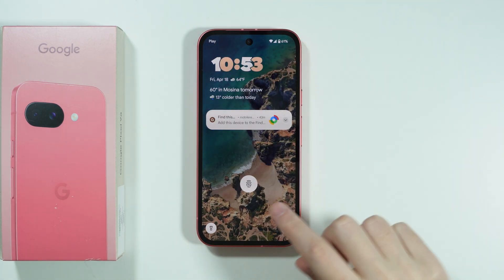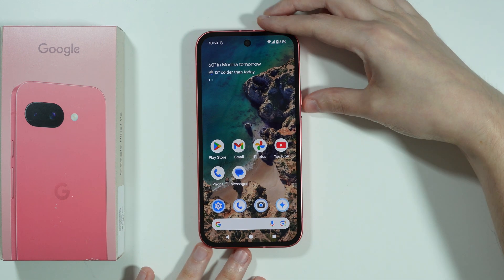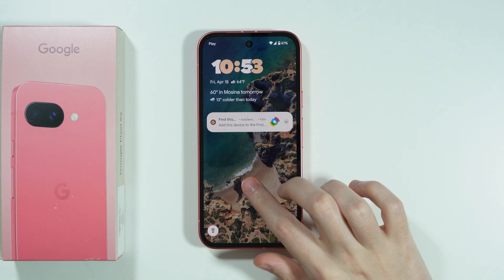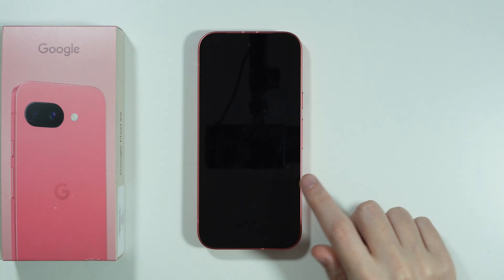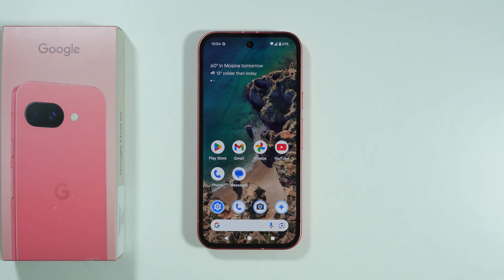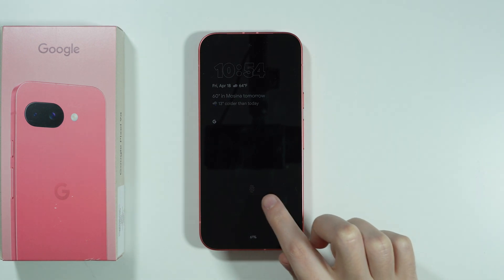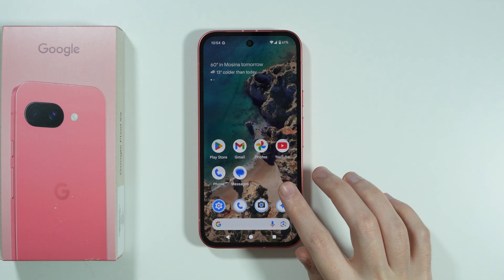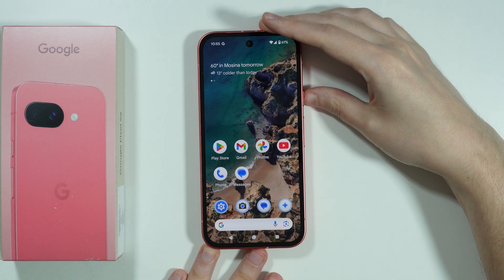Google Pixel 9a: Fingerprint Sensor Speed Test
Putting the Google Pixel 9a's fingerprint sensor to the test! This video compares the unlock speed of the Pixel 9a's fingerprint scanner against previous Pixel models. We measure real-world performance with dry, wet, and partially obscured fingers to see how reliable it is. Discover whether the Pixel 9a's fingerprint sensor is faster than face unlock or PIN entry. Get all the speed test results to see if the Pixel 9a's biometric authentication meets flagship standards!